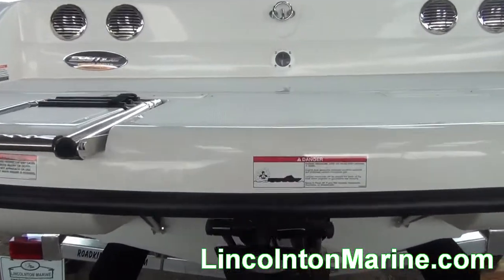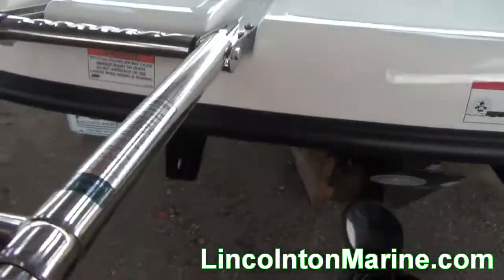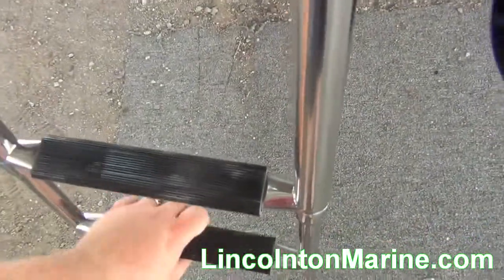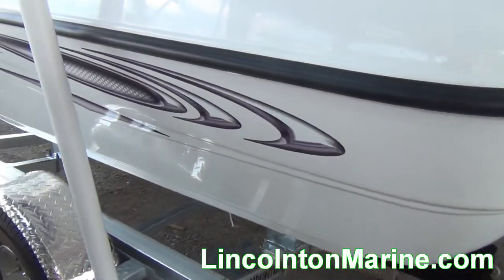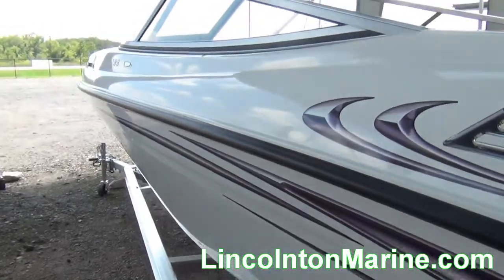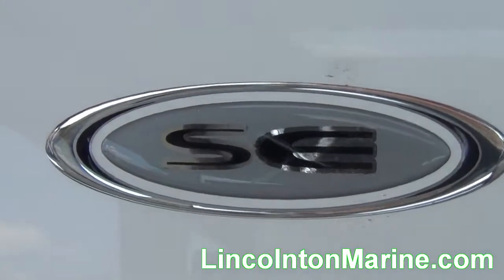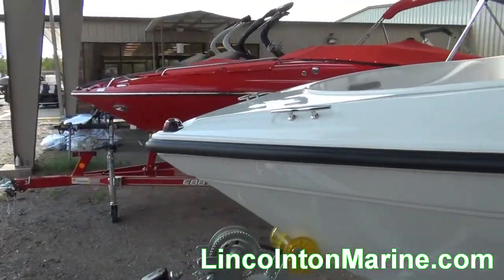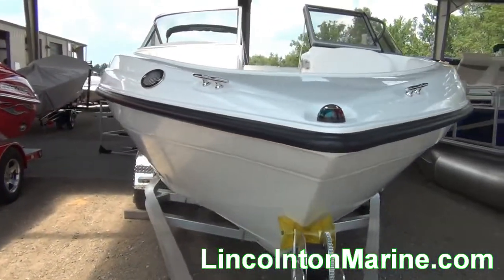2013 Ebbtide 188 SE SPL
2013 Ebbtide 188 SE SPL

Lincolnton Georgia Ga Boats

2013 Ebbtide Extreme 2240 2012 Centurion ENZO SV233 Wakeboat Caravelle 232BR Intercept Lincolnton Georgia Ga Boats boat fast luxary Marine YouTube editor Red Clean ocean cruise sailing islands water yacht royal carnival seas ships port bay navy caribbean deep pacific pirate marina ferry harbor atlanticuss titanic sinking fishing park race harbour maritime cruises under bahamas waves sea dolphins yellow black white blue submarine green Malibu wakeboard wake setter vlxIllusion Stower MaliView Rider Presets Centurion lake MasterCraft X55 smokercraft starcraft